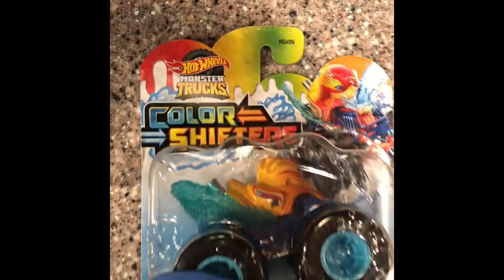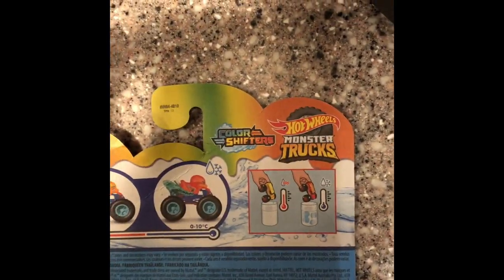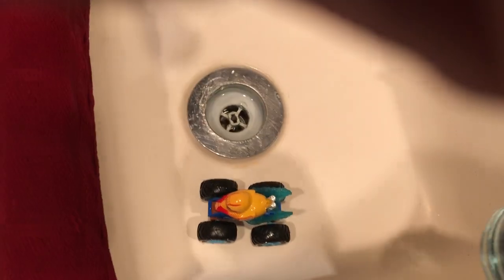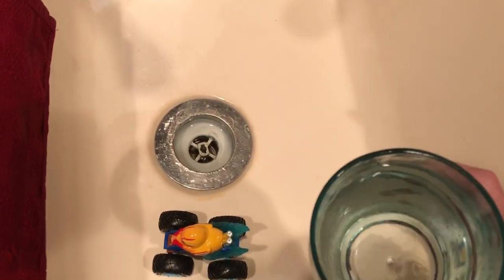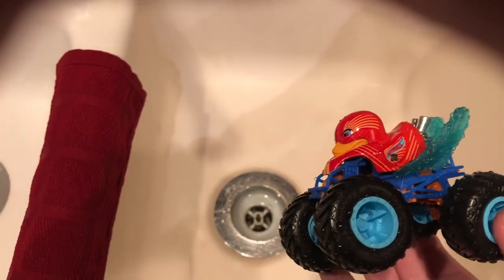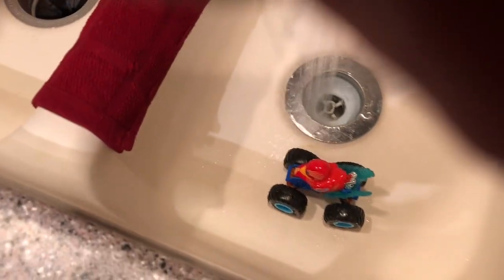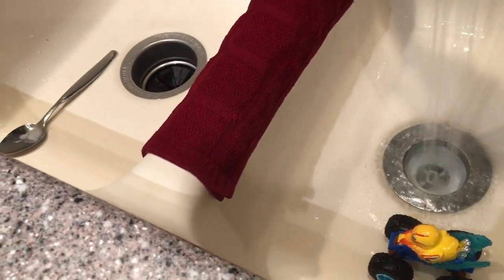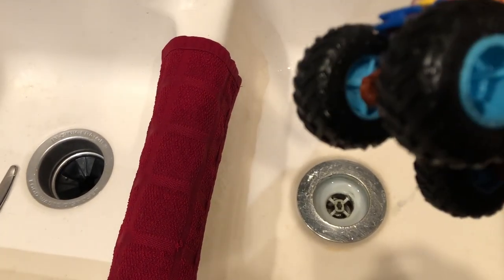Sipder's Toys Review 1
This is an awesome toy